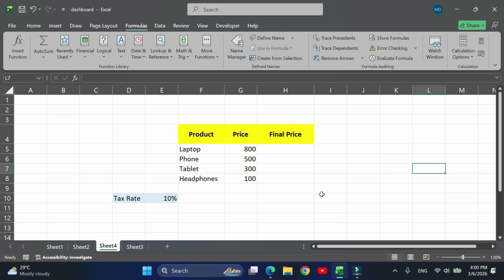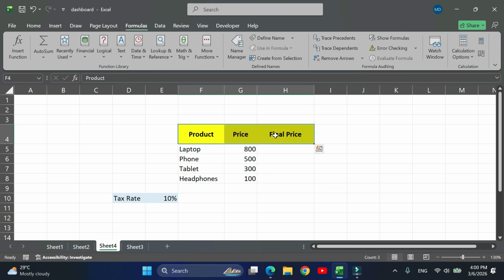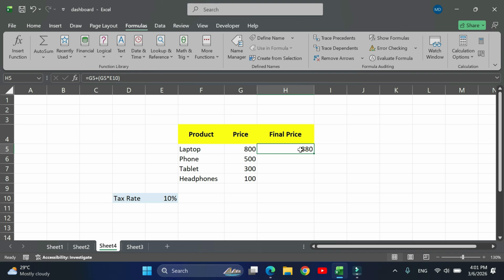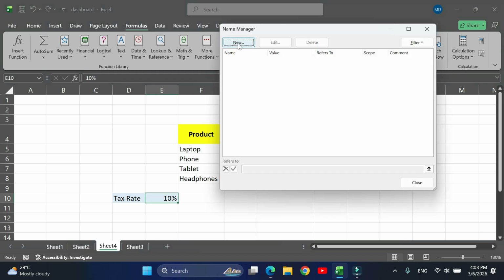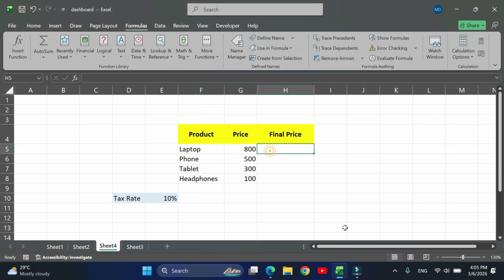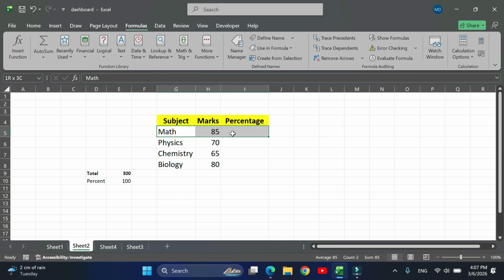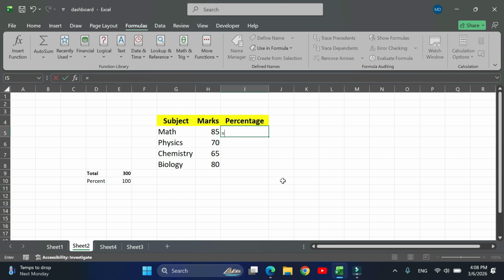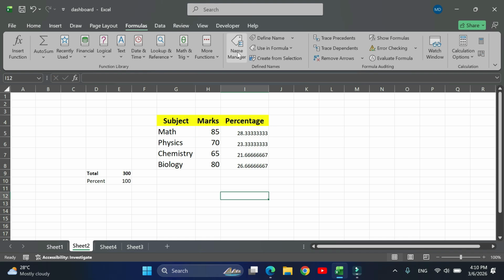How to use name manager in Microsoft Excel like a Pro| Mastering name manager in Microsoft Excel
Unlock the full power of Name Manager in Microsoft Excel and take your spreadsheet skills to the next level! In this video, you’ll learn how to create, edit, and manage named ranges to make your formulas cleaner, more readable, and easier to maintain.

Whether you're a beginner or an advanced user, mastering Name Manager will help you work faster and more efficiently in . We’ll walk you through step-by-step examples, practical use cases, and pro tips that can instantly improve your workflow.

In this tutorial, you will learn:
✔ What Name Manager is and why it is important
✔ How to create named ranges in Excel
✔ Editing and deleting names easily
✔ Using names in formulas for better clarity

This video is perfect for students, teachers, and professionals who want to improve their Excel productivity and data handling skills.